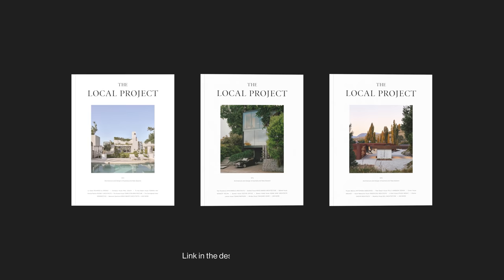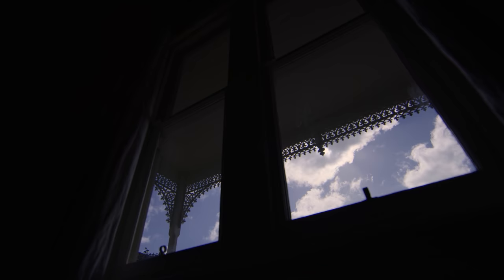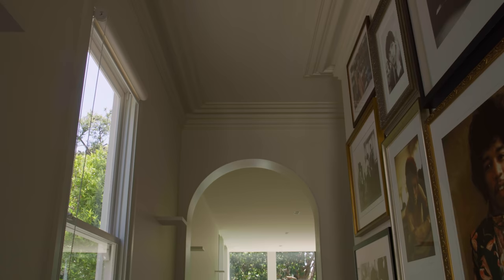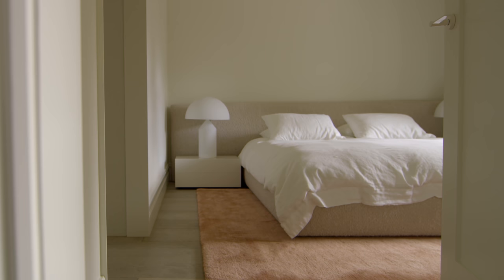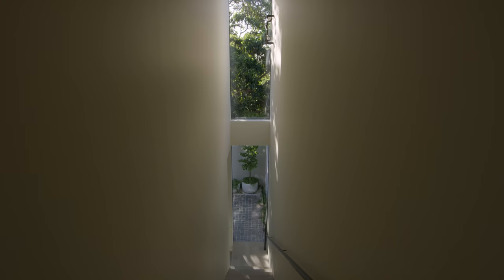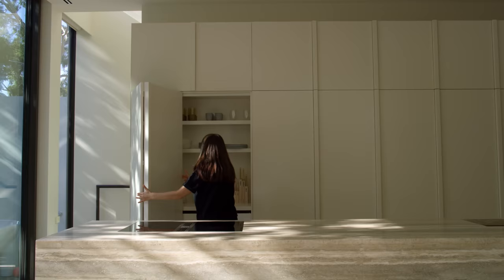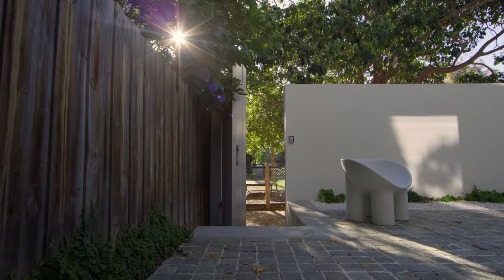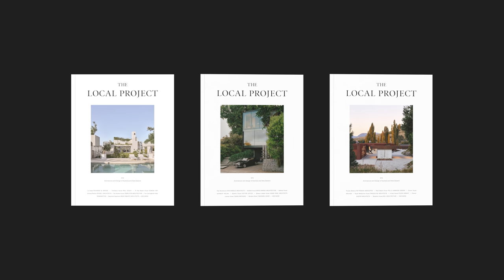An Architect's Own Minimalist Home (House Tour)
From Selzer Design Studio’s renovation of an Edwardian dwelling emerges Armadale House, a bright minimalist home firmly connected to the outdoors.

Situated in Victoria’s leafy suburb of Armadale, Armadale House is a single-fronted weatherboard residence. Selzer Design Studio ensures that the minimalist home retains its appearance as a single-storey house, despite the renovation making it a double storey volume.

Internally, Selzer Design Studio focuses their efforts on crafting a soft and light-filled interior landscape within the minimalist home. In the bedroom, lightweight linen bedsheets interact with the coarse fabric of the bed upholstery and the velvety texture of the rug beneath.

The remainder of Armadale House reinforces its status as a lesson in renovation. In consideration of the building’s heritage, Selzer Design Studio preserves the traditional Edwardian architraves. Floor-to-ceiling glazing at the rear of the property enable the minimalist home to embrace its natural, external environment.

Armadale House stands as a successful reimagination of the building of old. Opening the minimalist home to its surroundings, Selzer Design Studio improves the standard of the residential experience.

00:00 - The Local Project Print Publication
00:10 - Introduction to the Minimalist Home
01:23 - The Street Front
01:37 - Renovating and Preserving the Original Home
01:58 - Entering the Minimalist Home
02:18 - The Main Bedroom and Ensuite
03:22 - A Tour of the Renovated Home
03:55 - The Role of Lighting in the Home
04:30 - The Kitchen Island Bench
05:04 - Minimalist Furniture and Joinery
05:33 - Living in the Minimalist Home
06:06 - Subscribe to The Local Project Print Publication

Architecture, Interior Design and Landscape Design by Selzer Design Studio.
Photography by Timothy Kaye.
Stone and Tiles by Artedomus.
Build by A. Romanin & Sons.